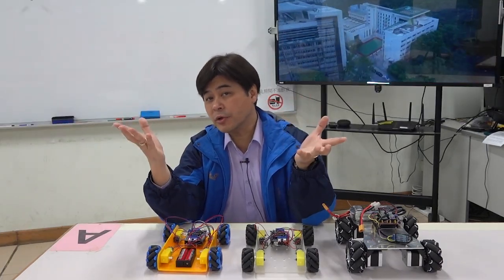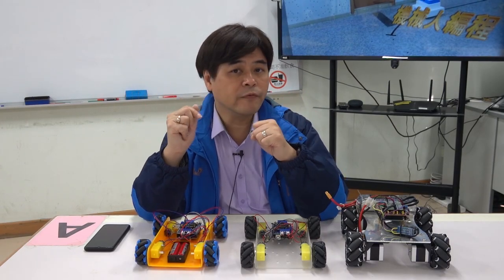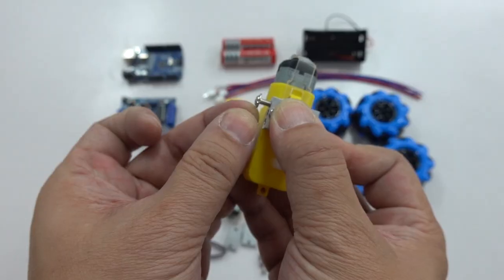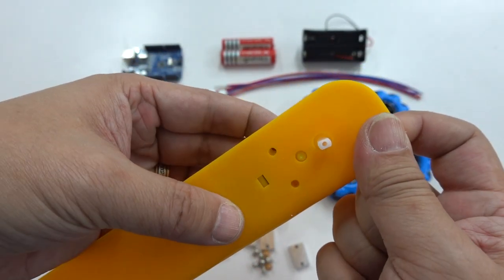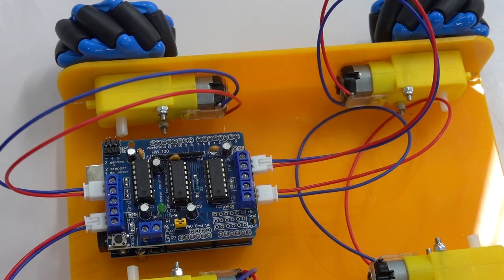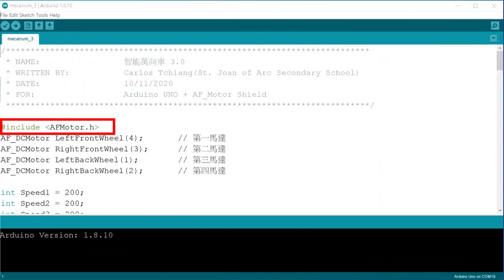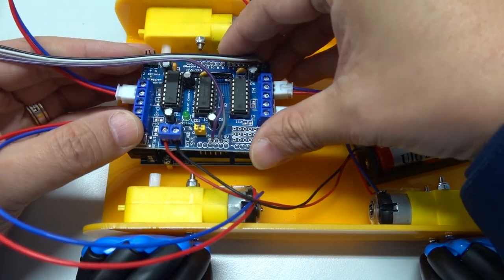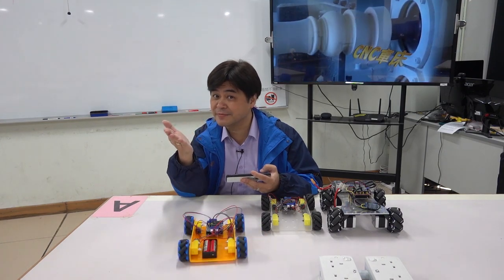[I am a maker series] Carlos Mecanum Car Version 3.0 Welcome Christmas | Mecanum Car with DC Motor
Mecanum car out to 3.0? What breakthrough can be made? This is the case. Carlos intends to bring Mecanum car into the classroom in 2021. The previous version was too uneconomical. Therefore, I would like to use the program to talk about the two topics of "operation and production" and "strategy and management". I hope Teachers and classmates will love it! I wish you all a Merry Christmas, a happy New Year, and good things coming together!

 00:00 Introduction
 00:49 Object of universal car
 01:24 Universal car enters the classroom
 03:03 Material table of universal car 3.0
 04:06 Acrylic chassis production
 05:45 Installation
 08:59 Programming
 10:35 Install App and test
 11:58 Conclusion